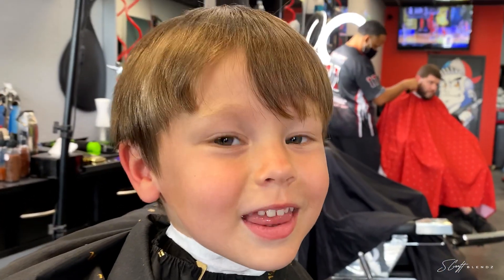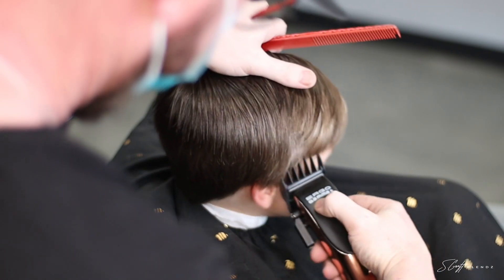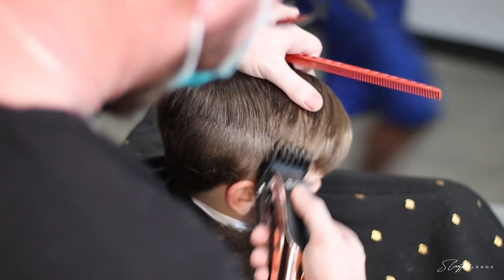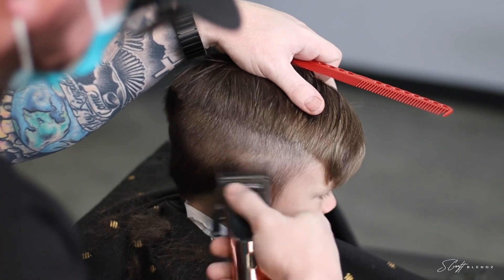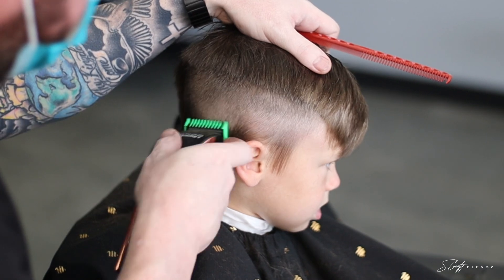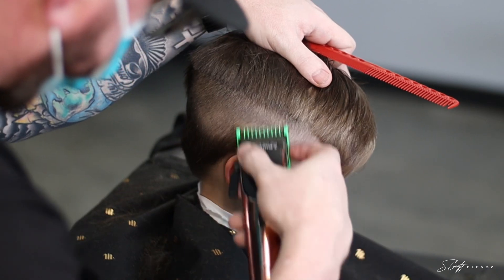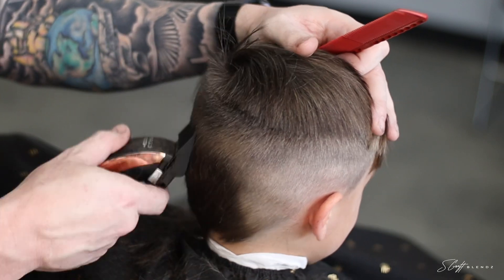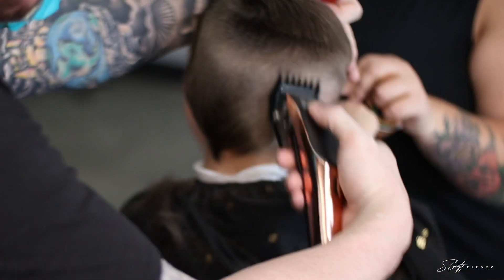HAIRCUT TUTORIAL: HOW TO DO A LIL BOYS COMBOVER WITH HARD PART/ BIRTHDAY TRANSFORMATION!